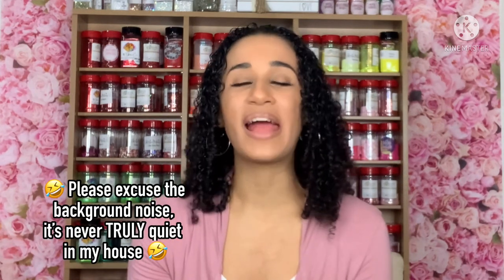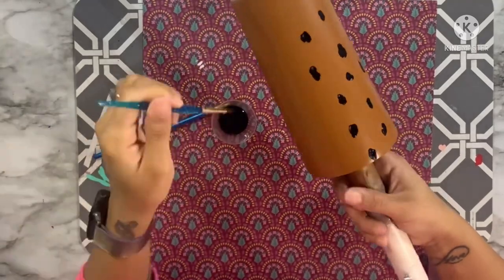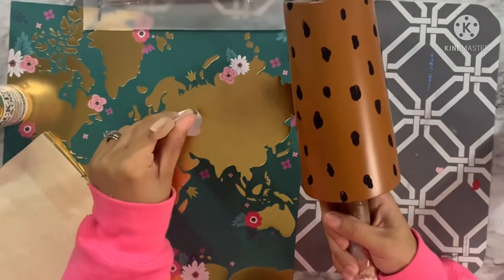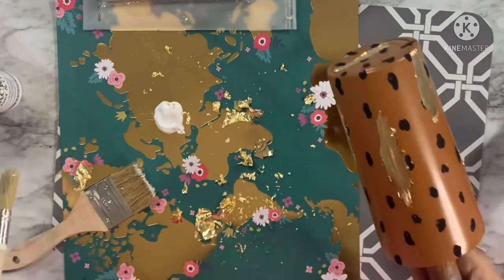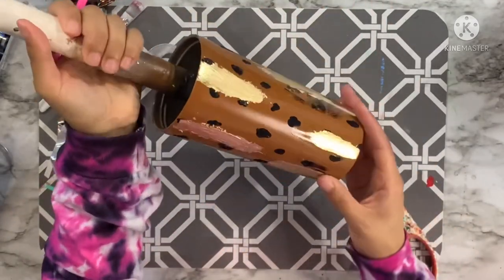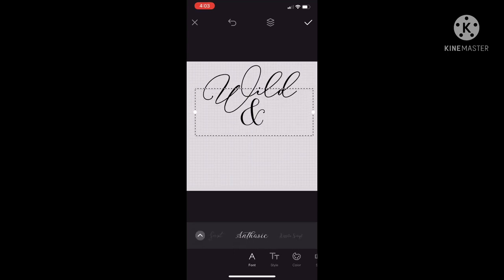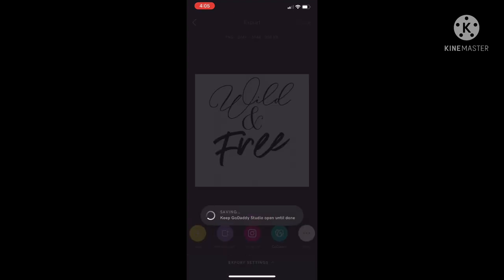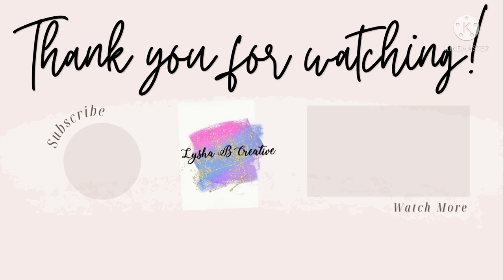Wild and Free Tumbler Tutorial, Animal Print foils Tumbler, Leopard print tumbler Part 1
Hey everybody!  If you are new here welcome and if you are a returning subscriber thanks so much for coming back. Today is the first week of my 2x per week upload schedule! You can now watch tutorials on my channel Tuesdays and Saturdays at 12pm EST Today’s tutorial was inspired by a pair of earrings I saw on a recent hobby lobby trip. Watch to see how I transform this tumbler to be a beautiful animal print tumbler with Rhinestone lid. Everything I use is listed in the description along with any codes I may have for you to save you some extra money!   Thank you so much for being here, it truly means the world to me.
GLITTER CODE:
CREATIVE FABRICA link:
I have partnered with creative fabrica and they have given me a code just for my audience.  The link below is for their subscription for their site with over a million svgs, fonts, graphics and so much more.  Your first month is $1 and your subscription renews at $19/ month (this subscription is normally $29).

-Rustoleum Warm Caramel Spray paint (found in walmart)
-Black Acrylic paint: I used Black 3.0 (this is not necessary) you can find that
-Tack it over and over
-Gold Foil Sheets
-Leopard Nail Foils
-91% alcohol
-fine paint brush
-Chip brushes
-Nail file tool
-Geometric Frame
Other supplies:
-Metal Stir Sticks

Alumilite’s Amazing Clear Cast UV PLUS and Amazing Quick Coat